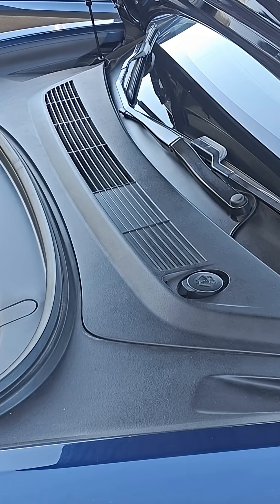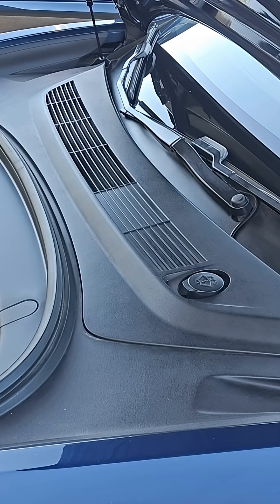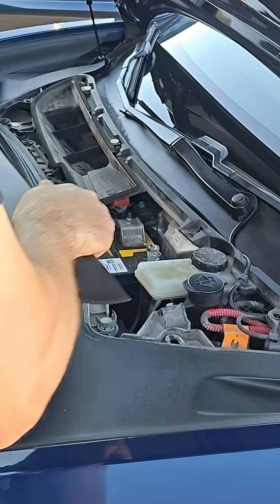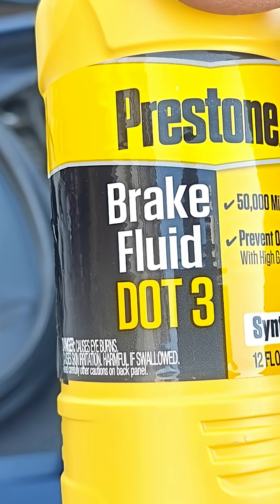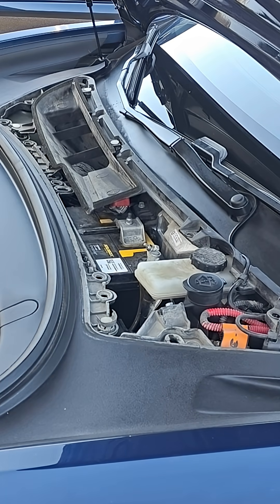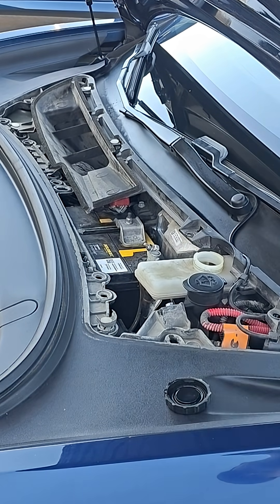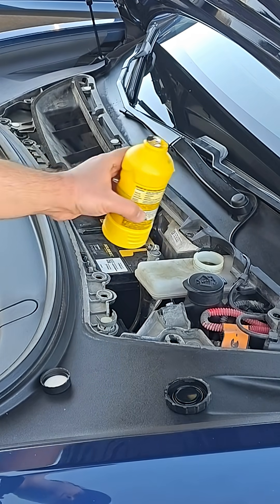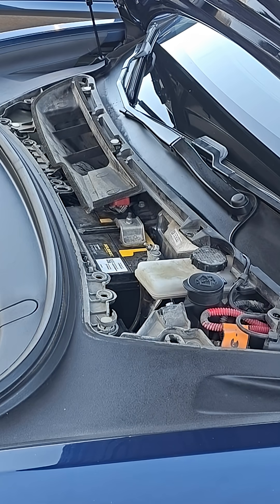Tesla Model 3 how to add brake fluid tutorial EV maintenance automotive #2018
Tesla model 3 trunk aftermarket pneumatic lift support installation howto evannex tutorial auto. (Always follow your vehicle manufacturer's recommendation for correct type and viscosity of brake fluid or owners manual)